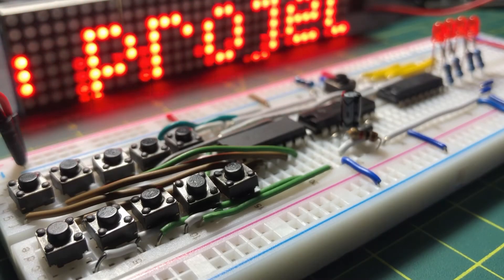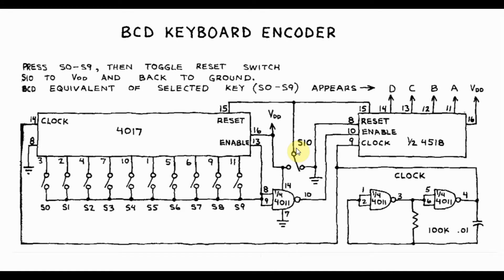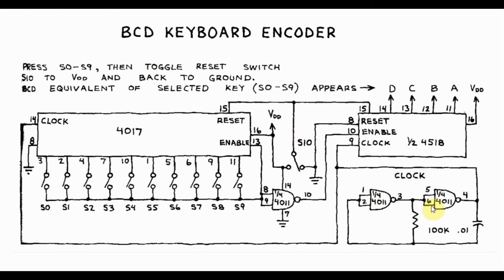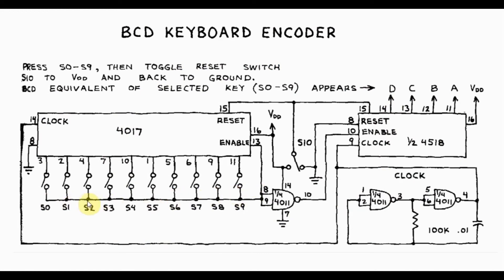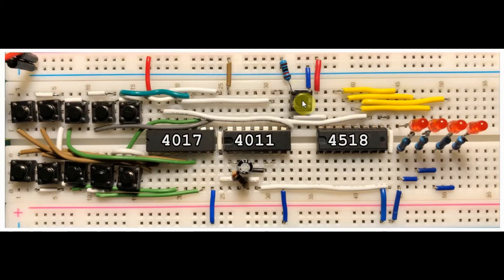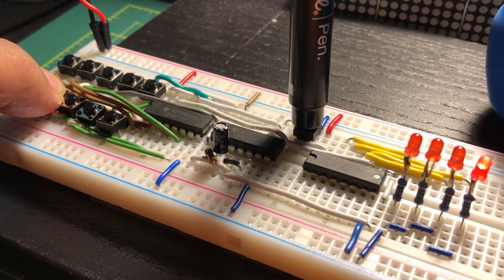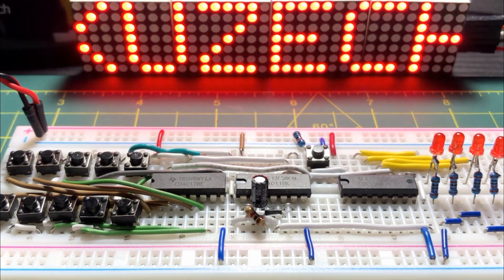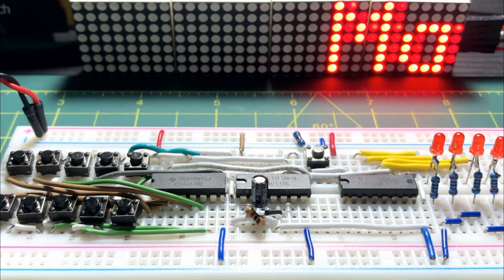BCD Keyboard Encoder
Another circuit by Forest Mims based on the decade counter CD4017 and 4-bit counter CD4518.

Contents:
0:00 Introduction
0:21 Circuit Description
1:14 Breadboard Circuit
1:43 Demo
2:13 Conclusion